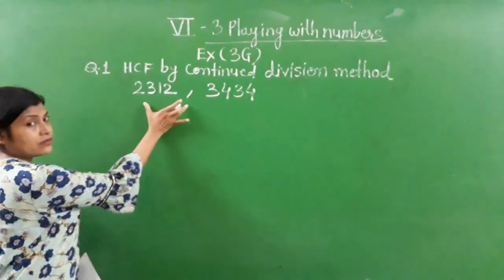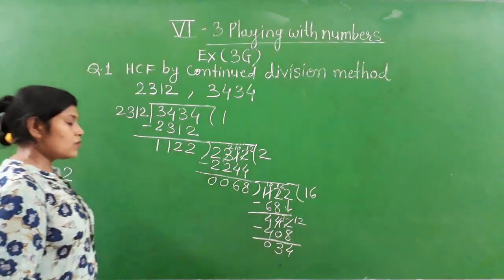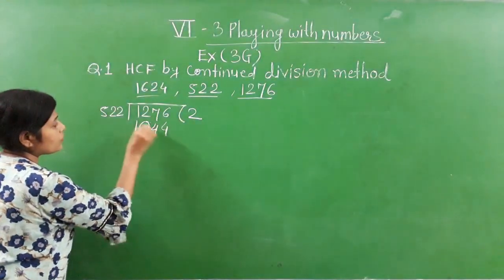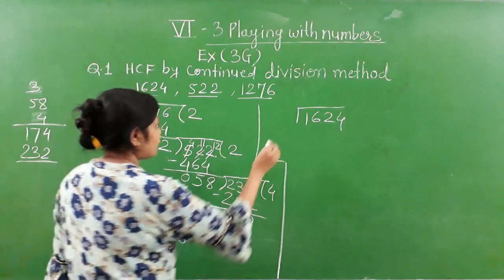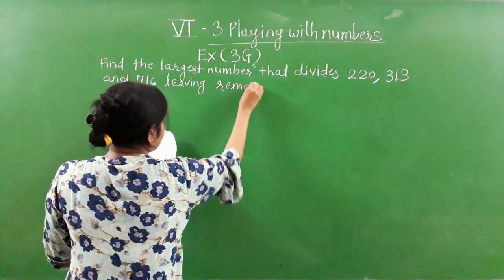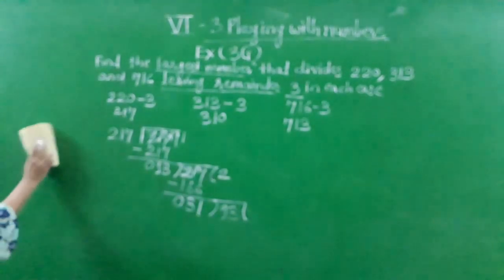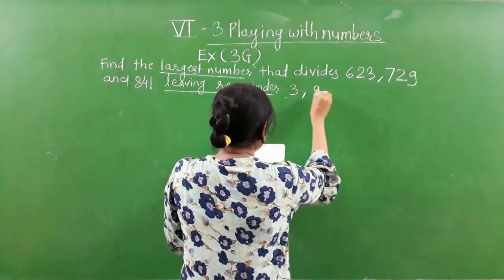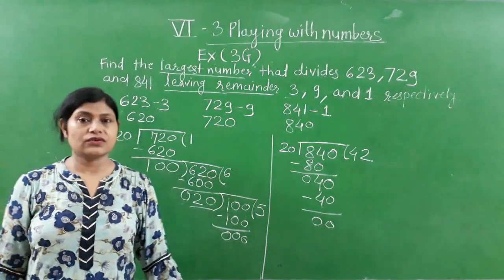6TH MATHS HCF BY CONTINUED DIVISION EX 3E PART 2 VIDEO 11